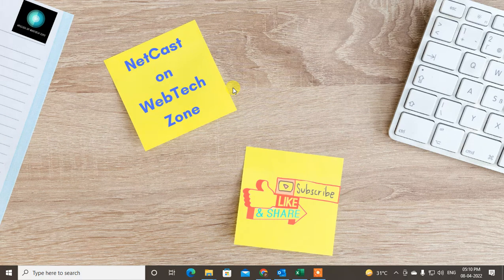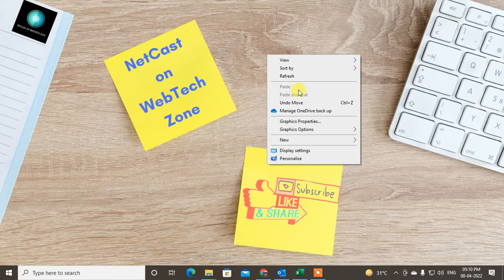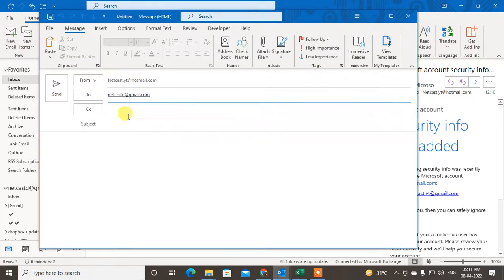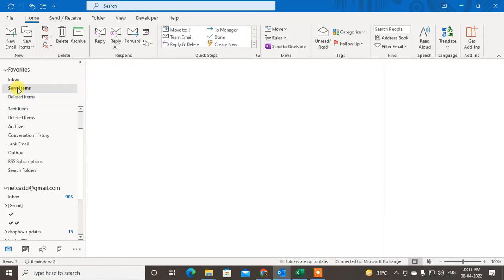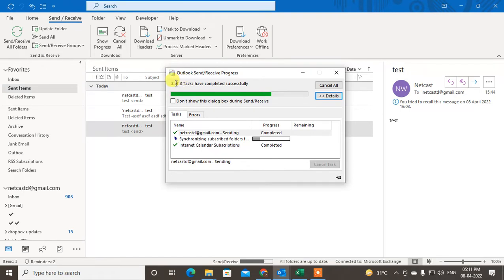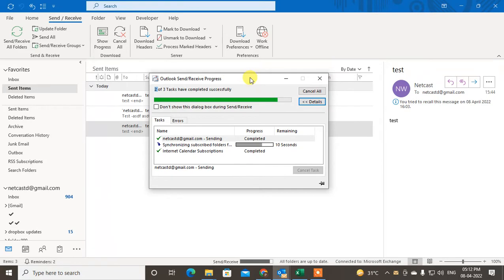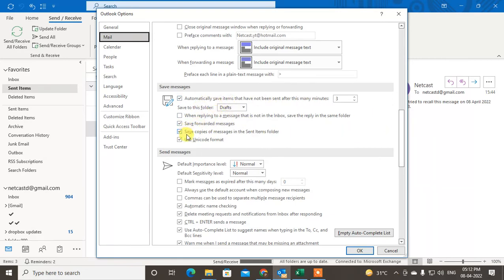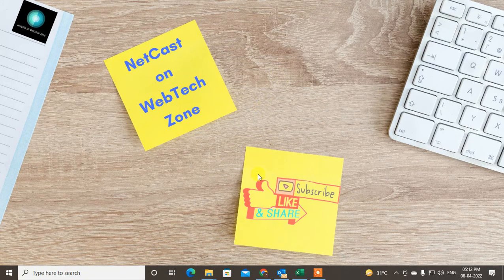Sent Email Not Saved In Outlook?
This video tutorial will learn, Fix if  Outlook Sent emails, Items Not Showing in the sent folder. or sent email not saved in sent folder in outlook